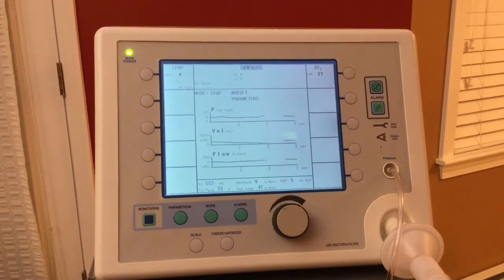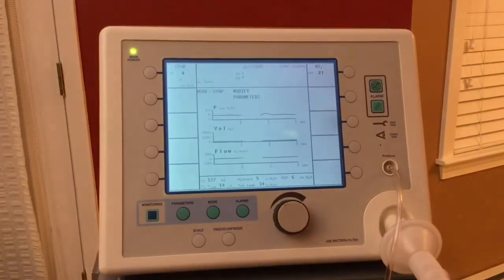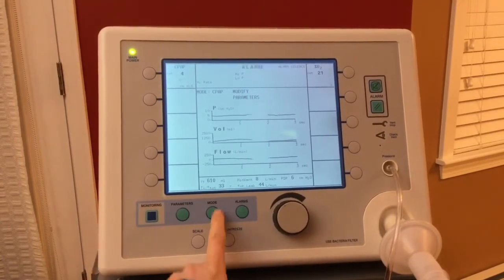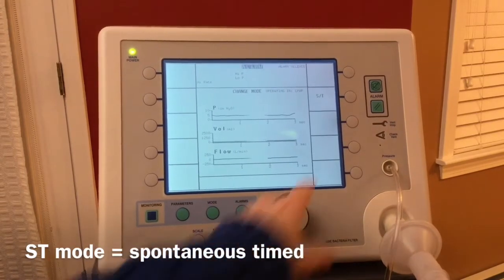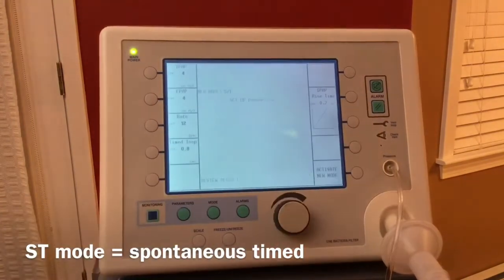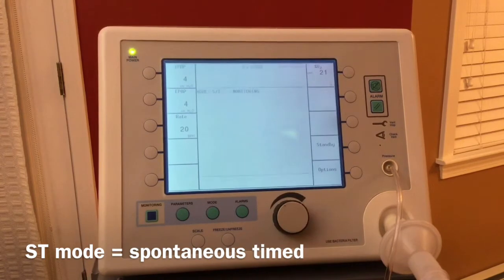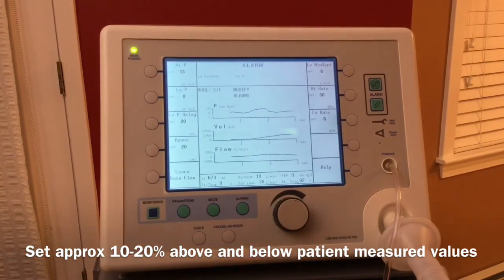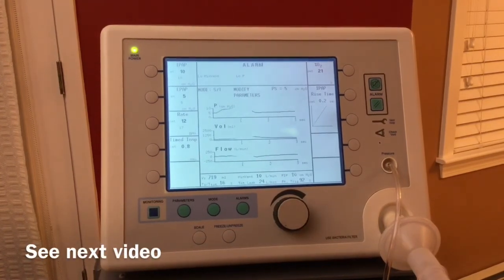BiLevel Non-Invasive Ventilation PART 1